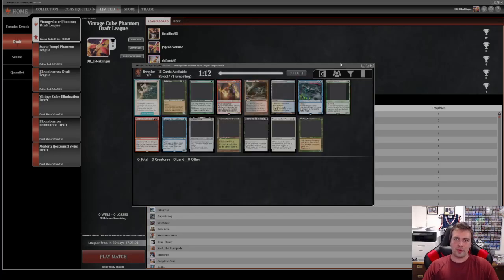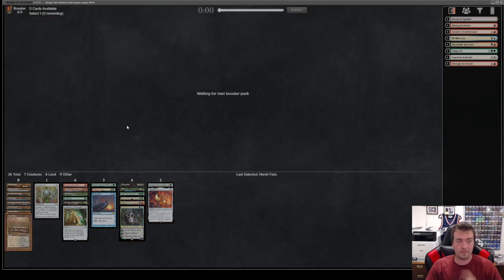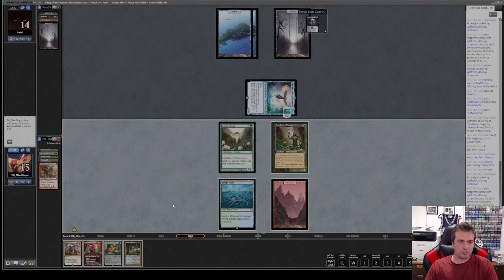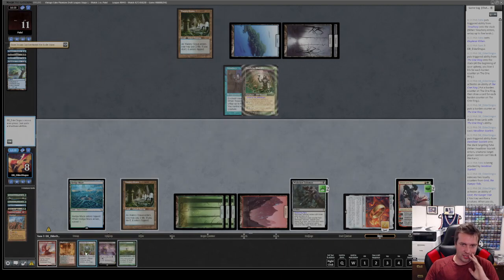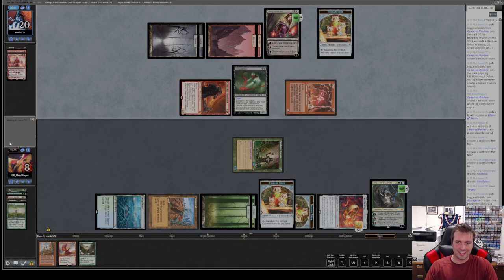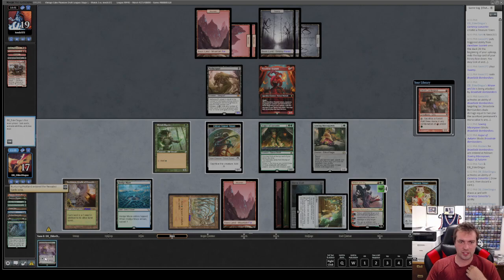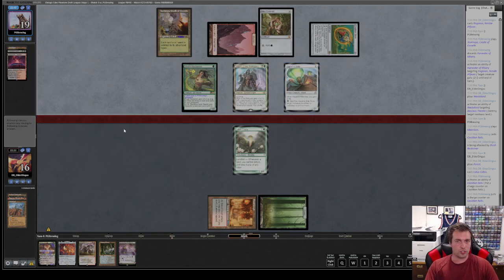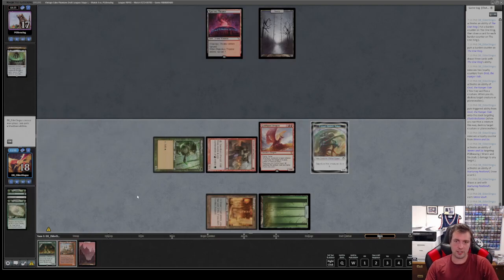Vintage Cube Draft MTGO - 4 Color Green featuring Time Walk, The One Ring, Oko, and More